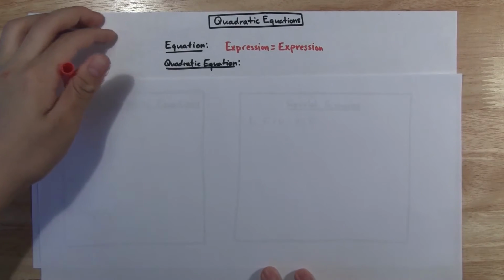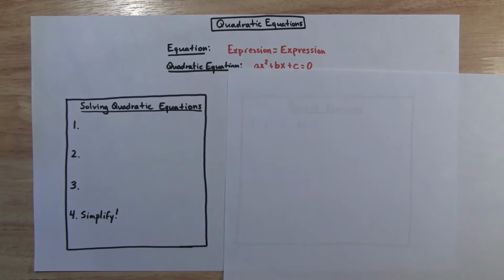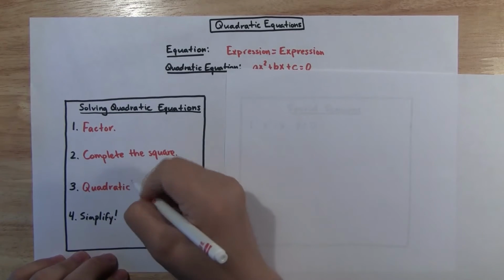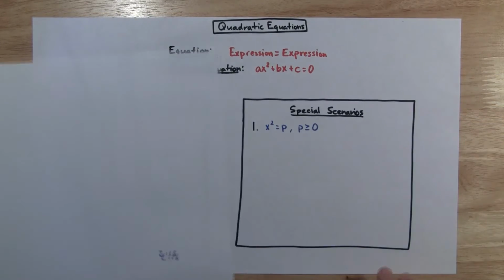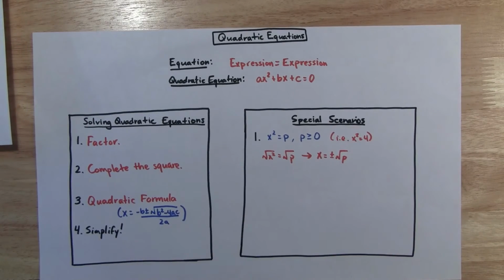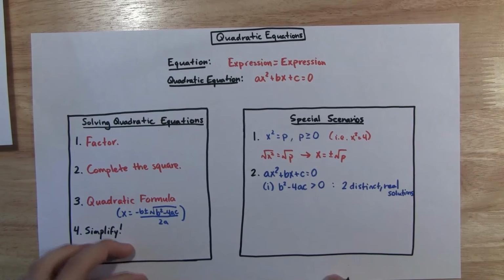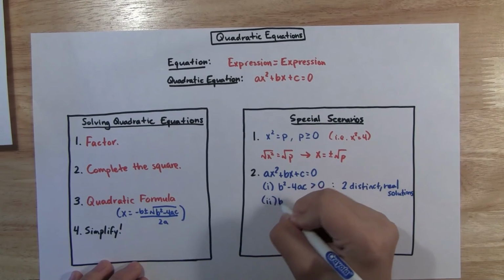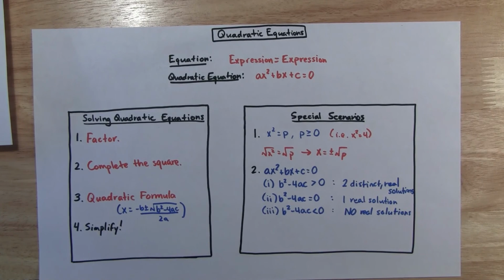How to Solve Quadratic Equations - Algebra 2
In this video, I talk about what quadratic equations are, and also outline some of the most common ways of solving quadratic equations. I don't go over sample problems in this video, but do so in the next video in the playlist, which is Part 2 of "How to Solve Quadratic Equations".

0:10 Equations in General
0:31 Quadratic Equations
1:21 Factoring
1:38 Completing the Square
2:01 Quadratic Formula
2:45 Simplify!
3:17 Square Root Method
4:16 Analyzing Determinants